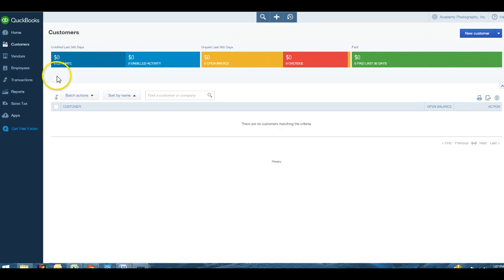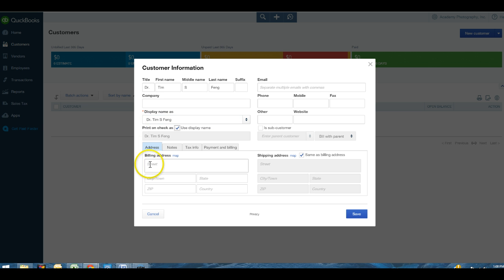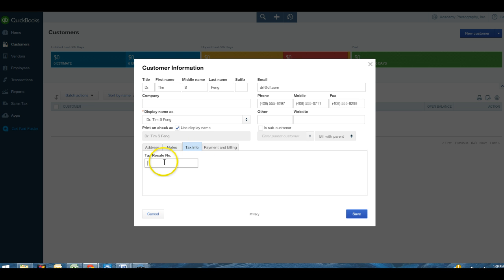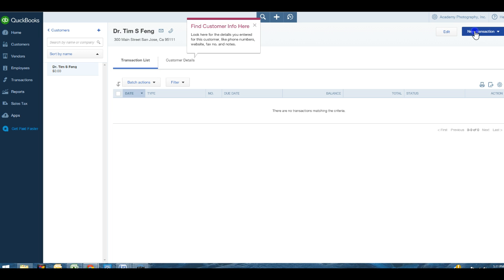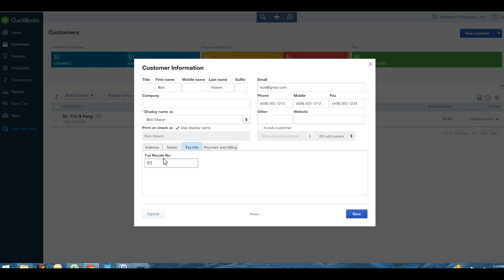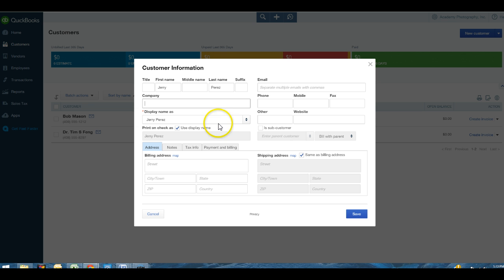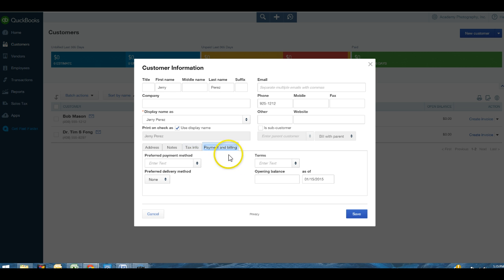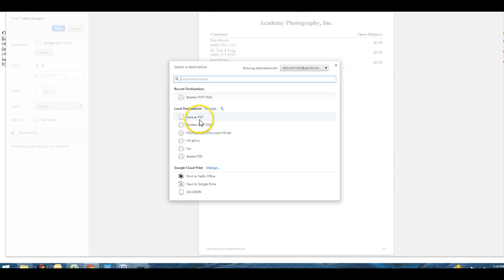How to Set Up New Customers in QB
New customer set up